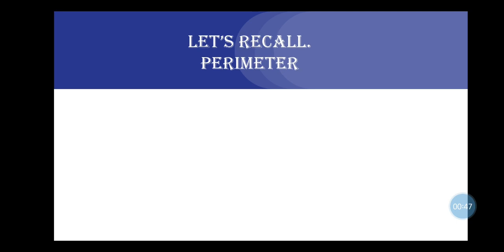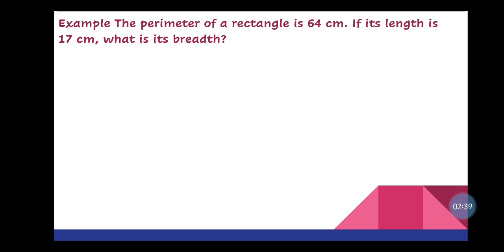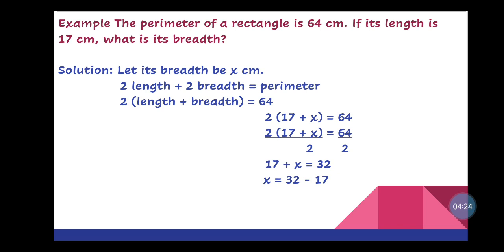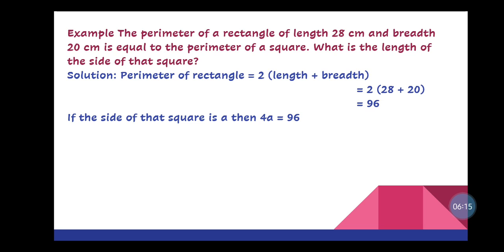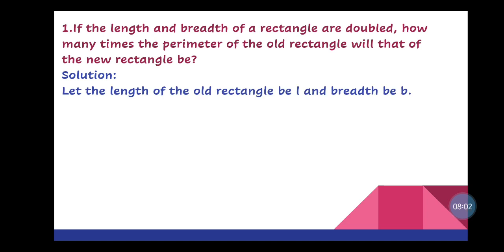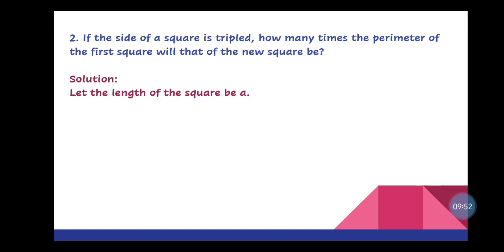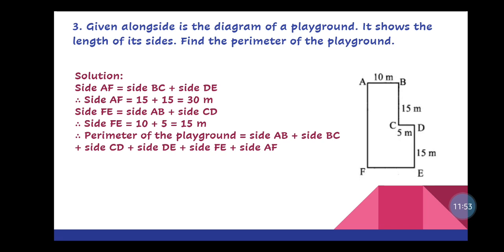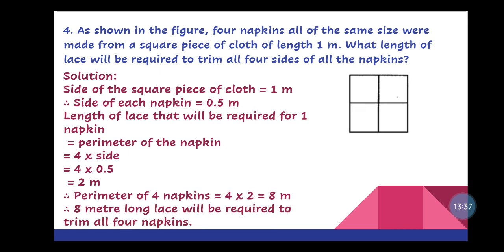Introduction & Practice Set 44🙂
Std VII 🙂 Chp. 12. Perimeter and Area 🙂 TrSurekhaNilesh 🥰